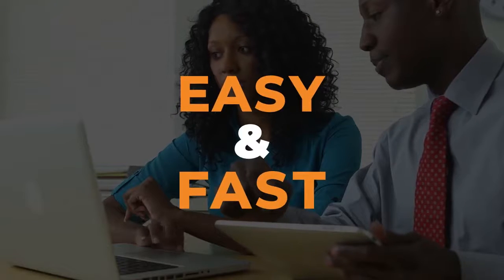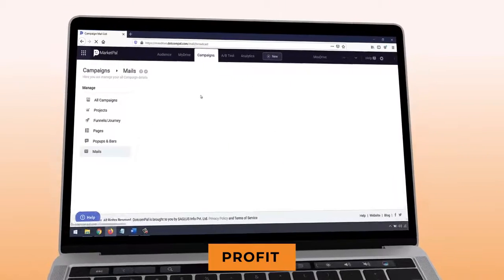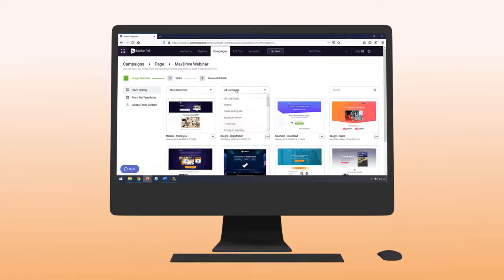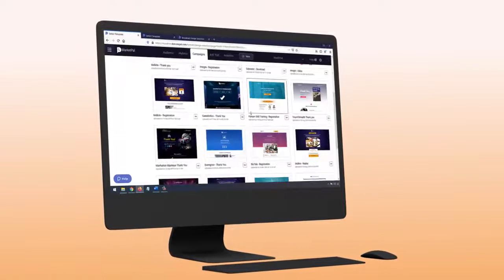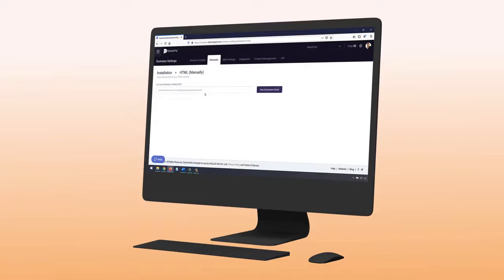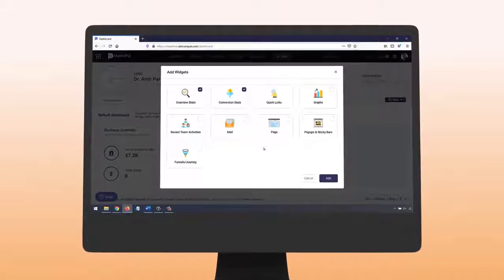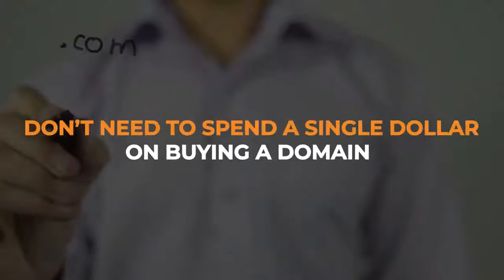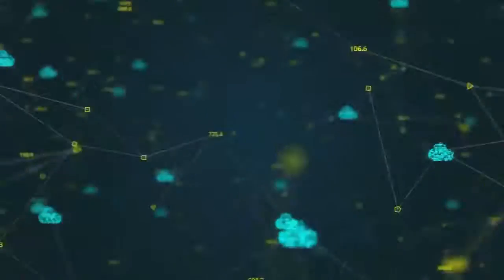MarketPal Reviews | MarketPal Demo | MarketPal Bonus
MarketPal is the most powerful marketing platform, world’s only app that creates lightning fast pages, pop-ups, splash pages, sticky bars and sends unlimited emails with zero hassles to drive hordes of traffic 24/7 and get max leads, sales, affiliate commissions with unlimited emails and A.I. Conversion Boosters. MarketPal will help you… Build A Profitable Online Business with All-In-One Suite. Sell Courses, Books, Digital Products or Services. Create Websites, Lead Pages, Sales Pages, Coming soon etc.. Comes with 100+ Marketing-Specialized DFY Templates. Easy to Use, Fully Flexible And Free flow Drag & Drop Editor. Limited Time Commercial License To Provide High-In-Demand Services To Your Clients!